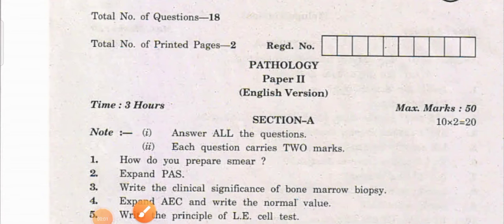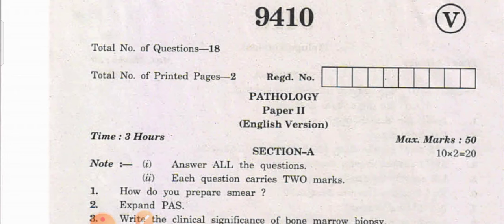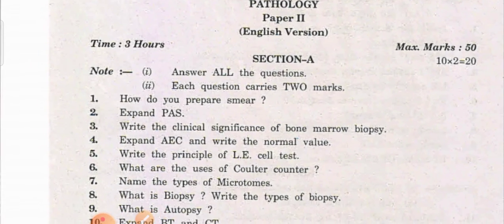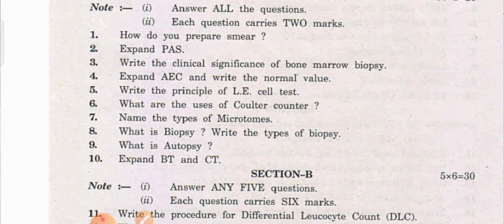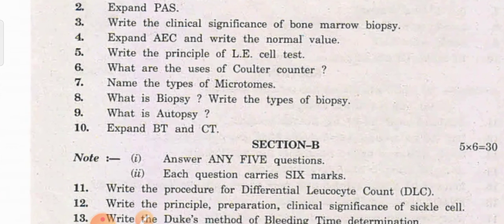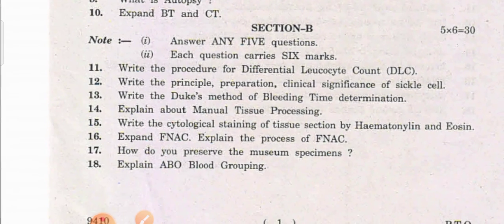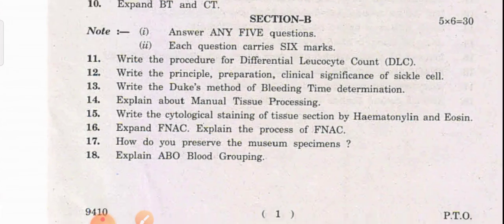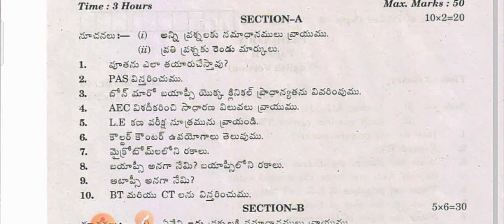Ts& AP - MLT 2nd yr, paper 3 మోడల్ Question paper in Pathology